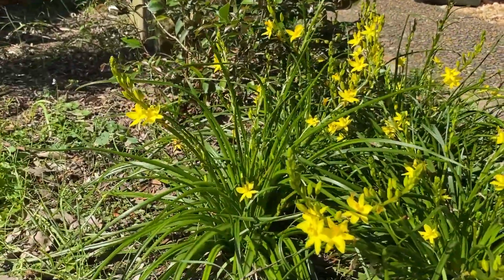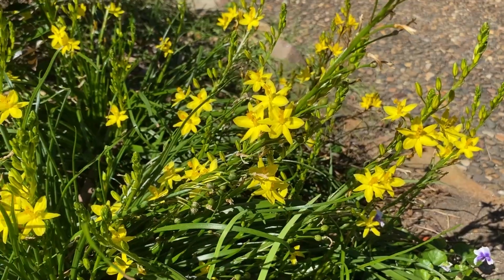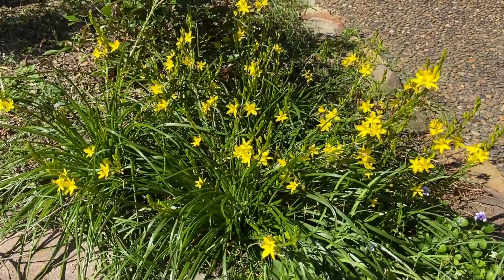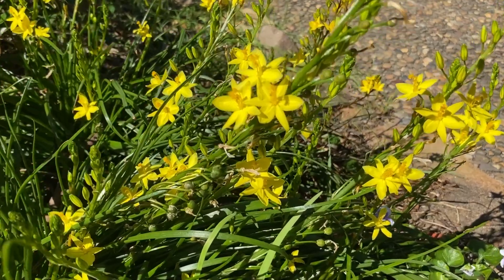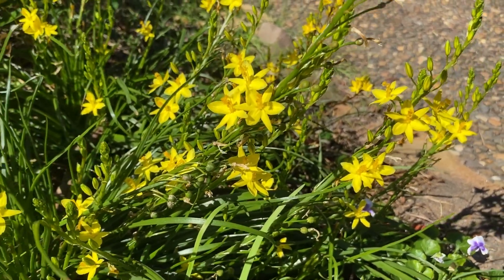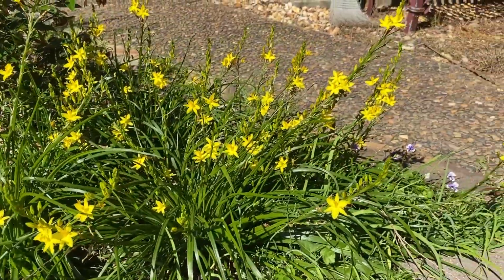In the Garden - Bulbine bulbosa - Native Leek / Golden Bulbine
Profile of an Australian monocot-lily - Bulbine bulbosa - in a Sydney garden